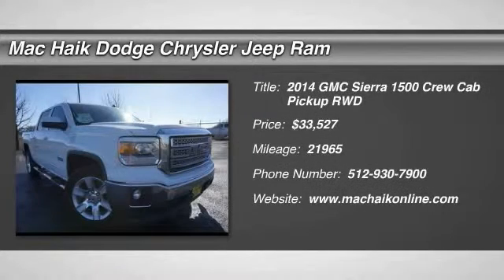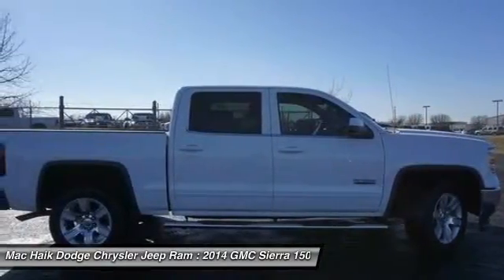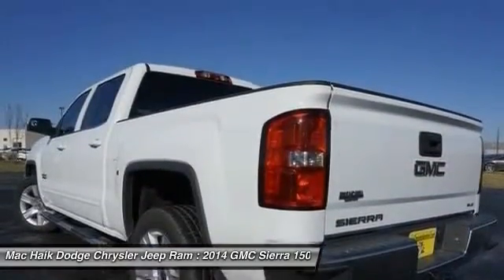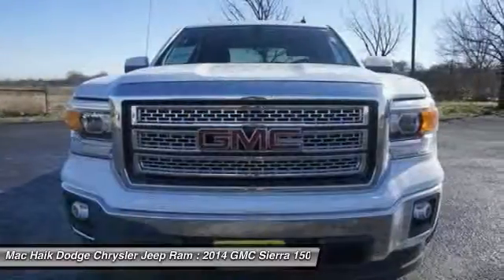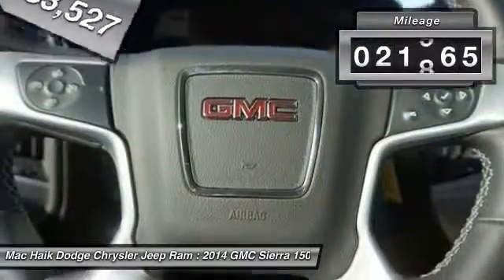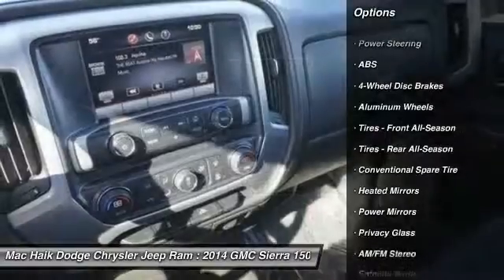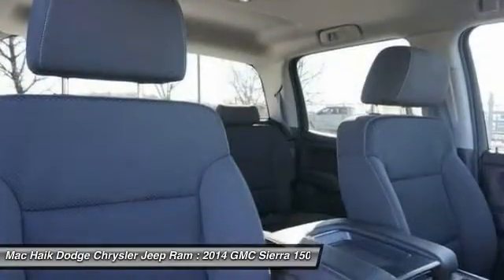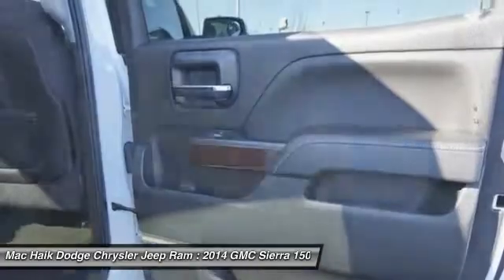2014 GMC Sierra 1500 Temple TX B406433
2014 GMC Sierra 1500 SLE - $33527

5255 I H 35 South

Pick up this WHITE 2014 GMC Sierra 1500, available today at Mac Haik Dodge Chrysler Jeep Ram. Featuring Automatic transmission, it has 21965 miles. This could be the one you've been searching for.